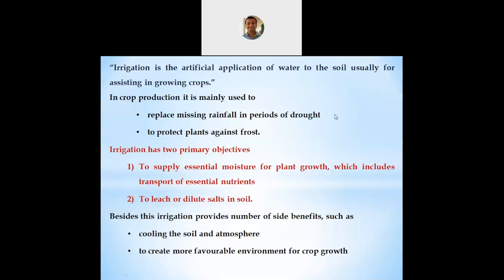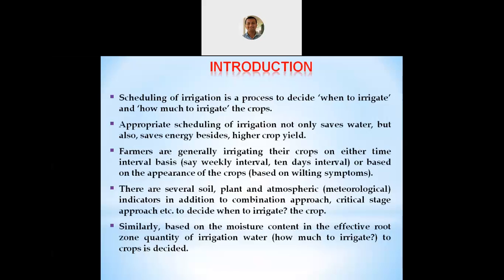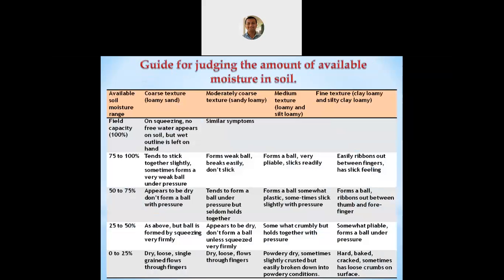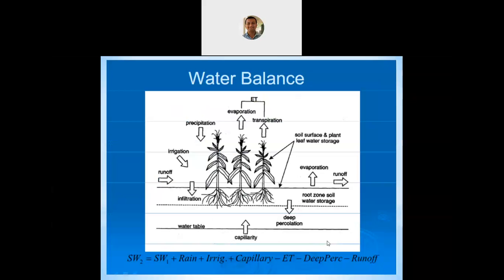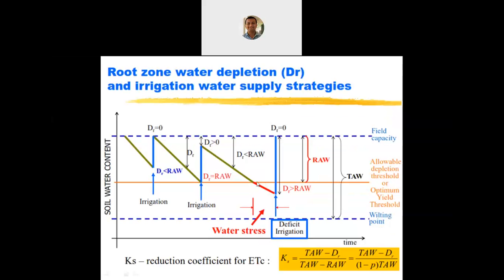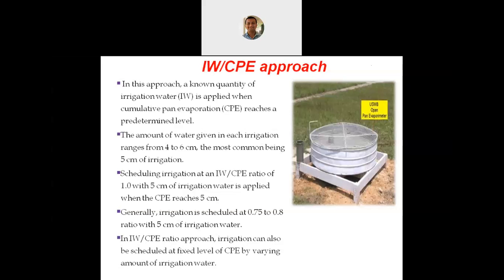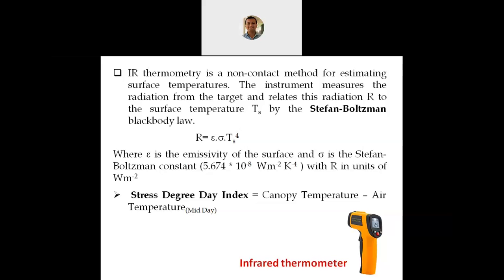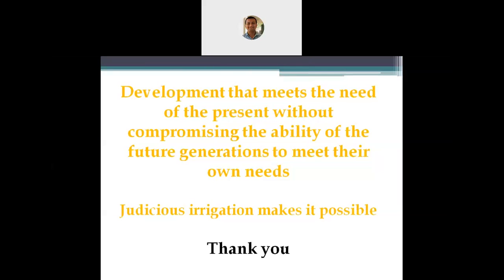MSc Ag 2nd Sem || AGRON 504 || Scheduling of Irrigation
Principles and practices of water management